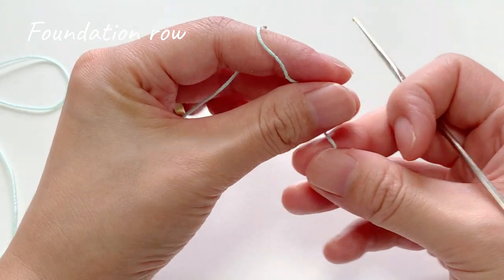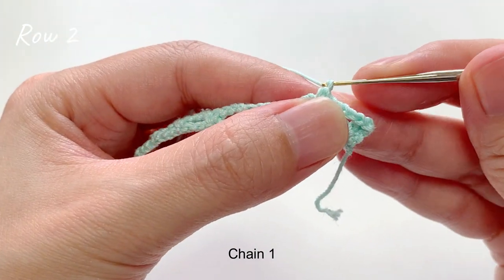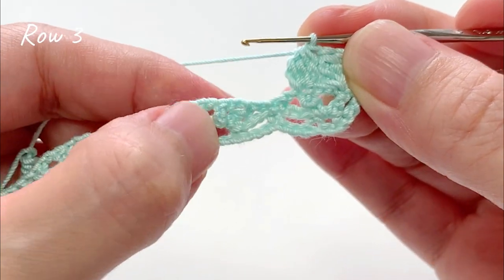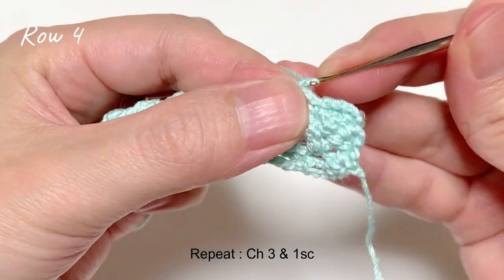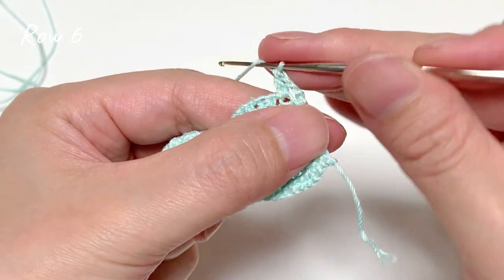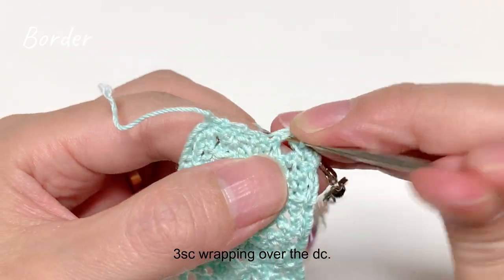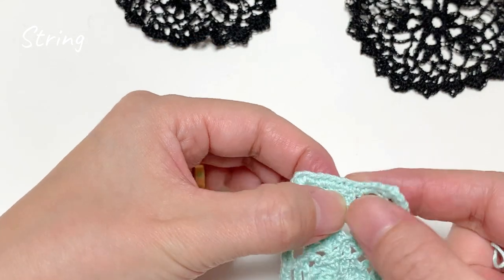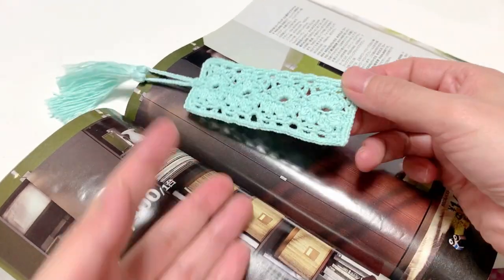Crochet tutorial for beginners : Lace bookmark w/ tassels subtitled (headband, belt, strap)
Let's crochet a tasseled lace bookmark with Susanna.
Beginner friendly slow and detailed tutorial gives you step by step instructions and each pausing points as you go.
Let's grab your hook and yarn, and crochet together!!

This video has been explained and interpreted by Susanna in her own words, and has been re-explained in an easy-to-understand manner so that viewers can easily knit with crochet hooks and needles. We teach both visually and audibly while demonstrating the actual knitting method. Furthermore, by adding the original minor arrangement, the degree of perfection of the work is further enhanced. Also, in the video, there are many hints and advice from Susanna's unique point of view, including the explanation column, blog, and comment section here.

Welcome to Susanna's Hobbies

If you don't mind, we are waiting for your channel registration

LOVE
Susanna